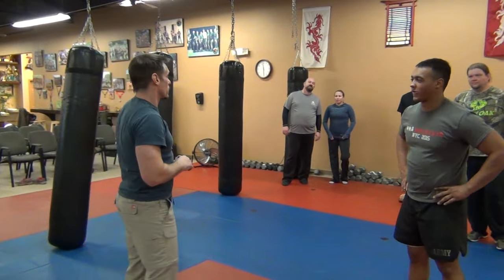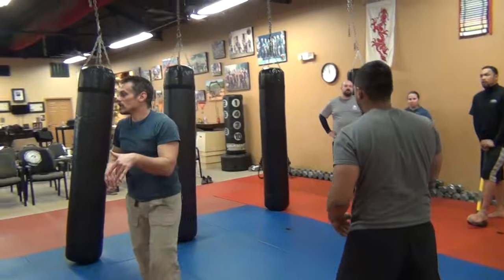Post to Hook Chancery Transition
Mark Hatmaker demonstrates a Post to Hook Chancery transition.